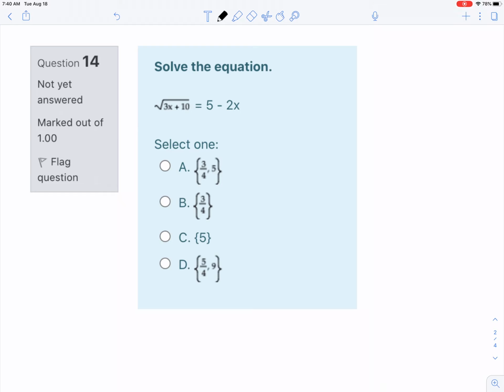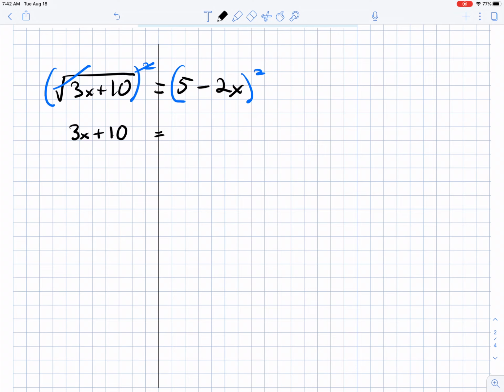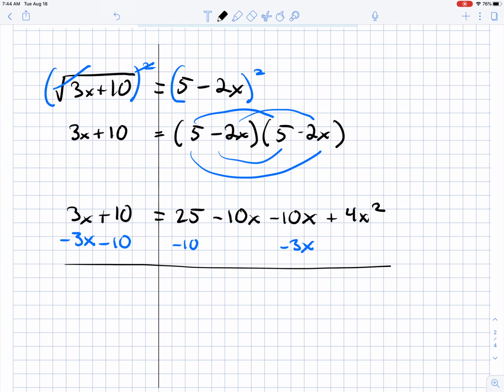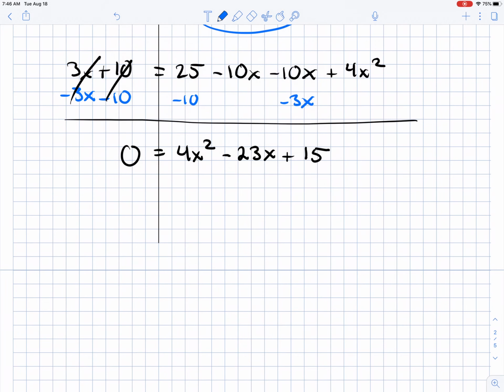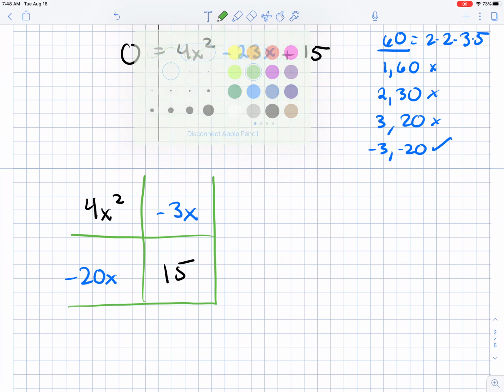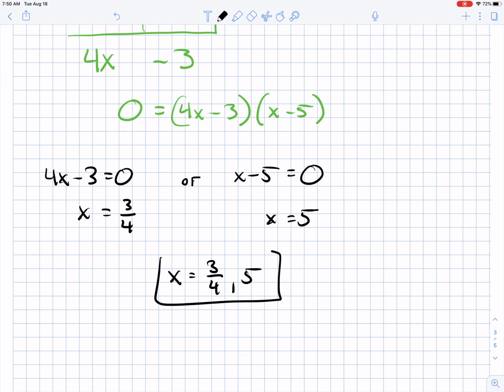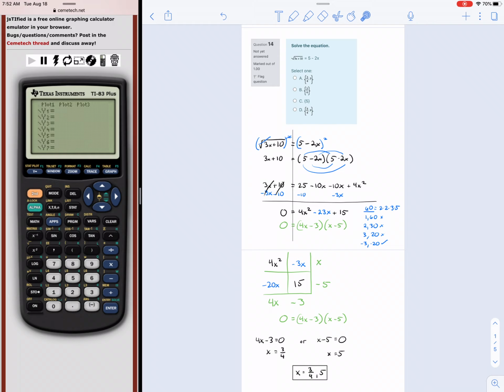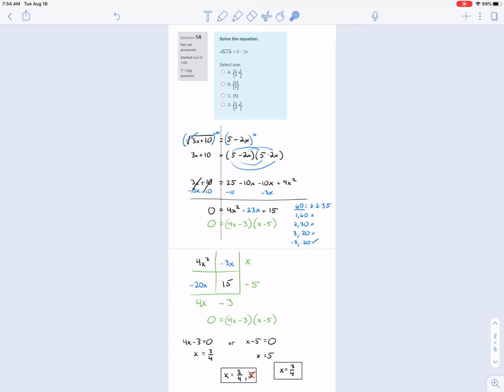Totally Radical Dude! - College Algebra: Solving Radical Equations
Here we take a look at solving radical equations. This questions comes from section 1.6 of our college algebra text.